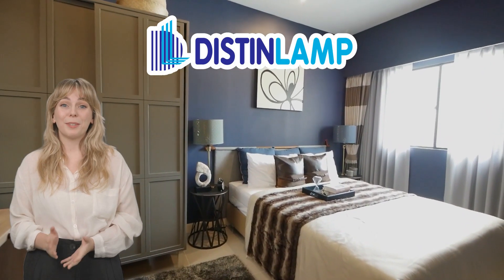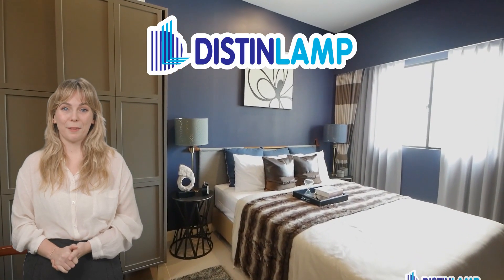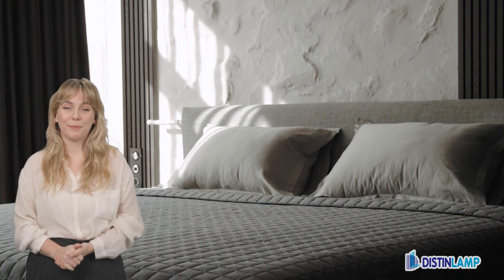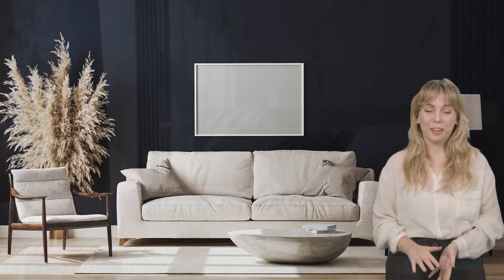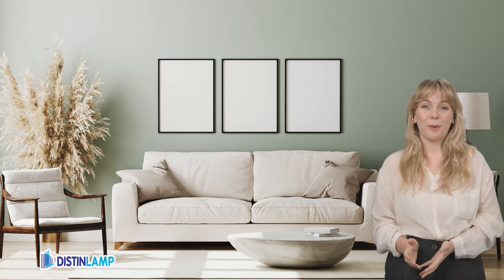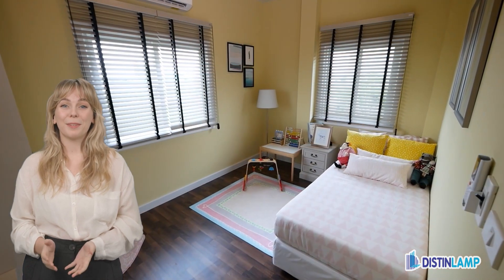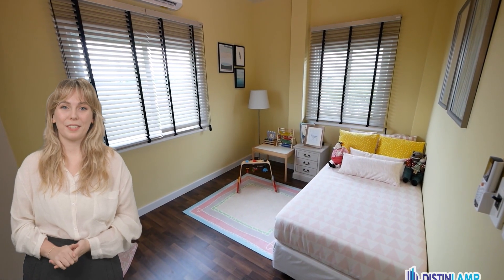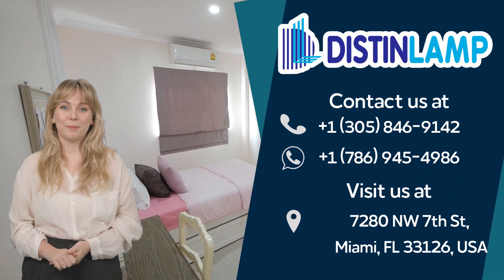🌟 Transform Your Space with Bold Color Drenching! 🌟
✨ Color drenching is a powerful design trend that involves saturating a space with a single color. Here are some tips to help you make a bold statement:

1. Choose the Right Shade: For large, south-facing rooms, opt for deep shades like teal, navy, or burgundy. For smaller, north-facing rooms, lighter pastel tones work best.
2. Extend the Color: Apply the chosen color to walls, ceilings, and woodwork to create a cohesive and immersive look.
3. Balance with Textures: Use different textures within the same color palette to add depth and interest. Think velvet cushions, silk curtains, and matte finishes.
4. Accessorize Thoughtfully: Pick accessories that match the color scheme but vary in texture and finish to keep the space dynamic.

📍 Visit us at: 7280 NW 7th St, Miami, FL 33126, USA